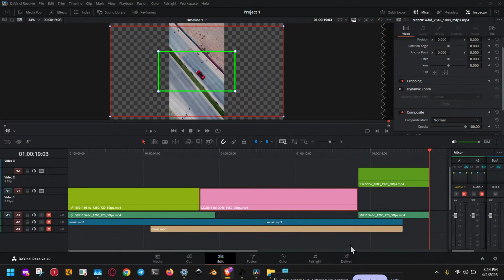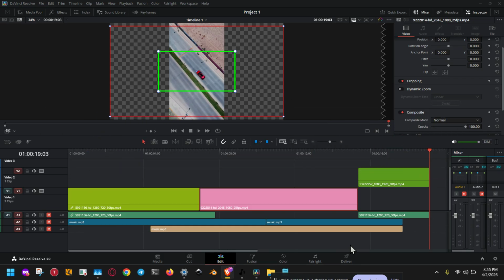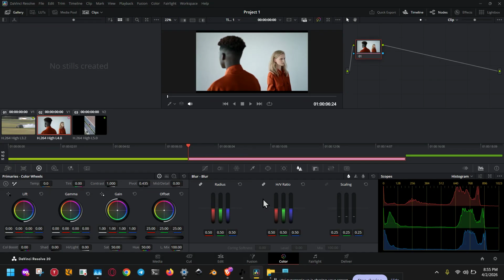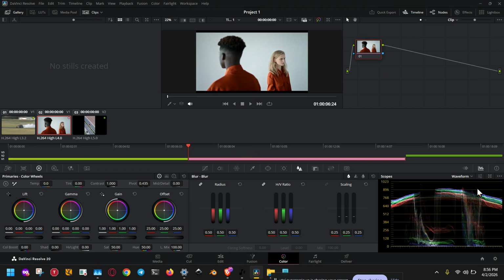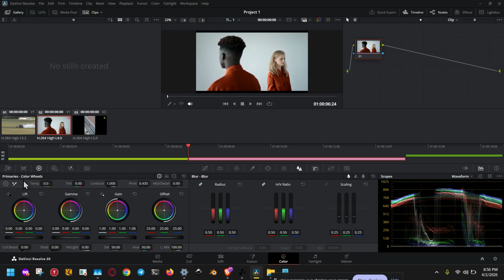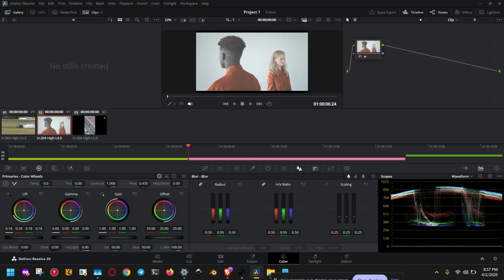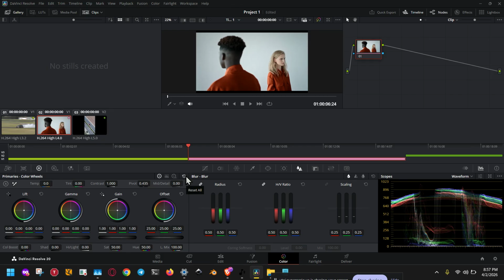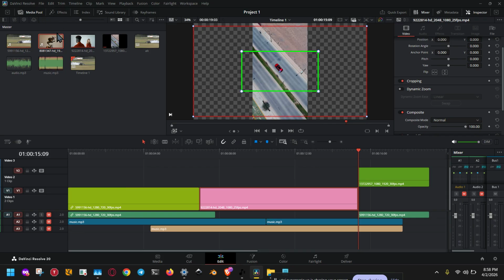Exposure Scope In Davinci Resolve 20 (2026 Easy Guide)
Learn how to use exposure scopes in DaVinci Resolve 20 with waveform monitoring and primary color controls.
Follow this step-by-step guide to balance shadows, midtones, and highlights for a cleaner grade.

Timestamps
0:00 Intro
0:34 Open the Color tab
0:53 Enable Scopes
1:13 Select the Waveform scope
1:38 Read the exposure levels
2:09 Adjust Lift, Gamma, and Gain
2:48 Final recap and outro